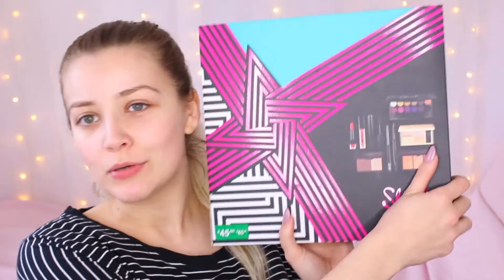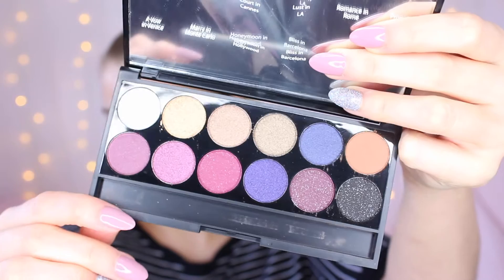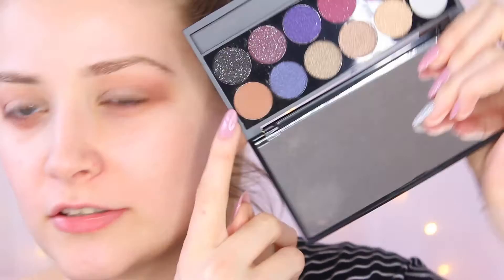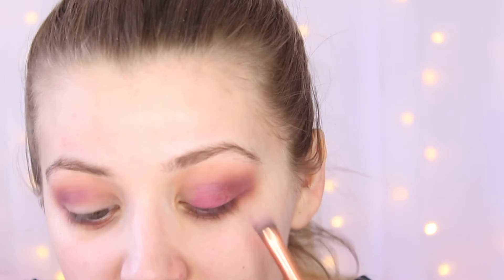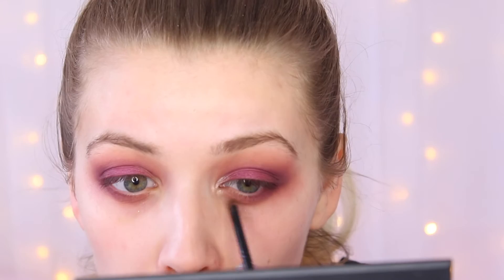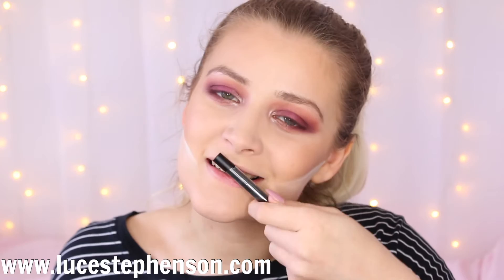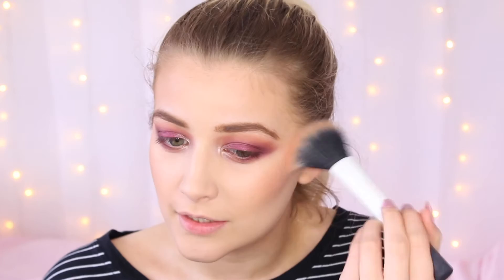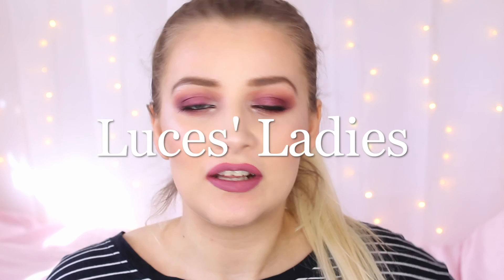Testing Sleek Make Up✨! | PURPLE EYE & LIP 💜💘 | Luce Stephenson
**OPEN ME**